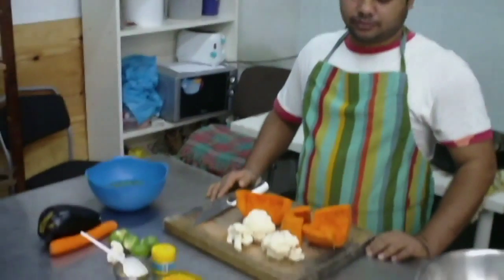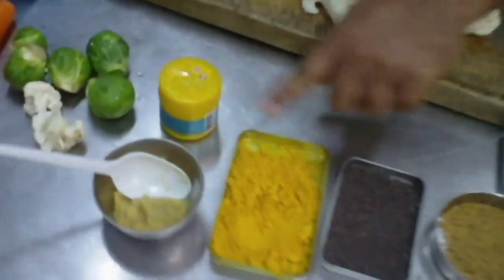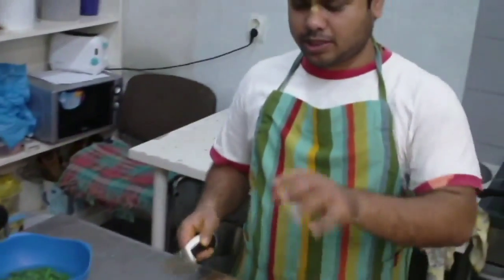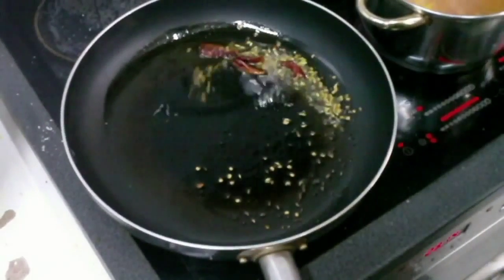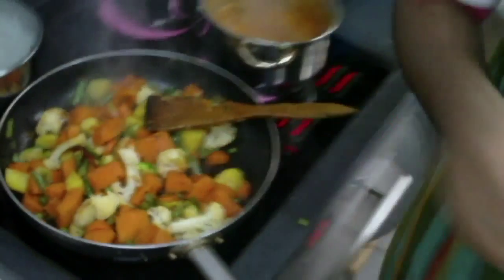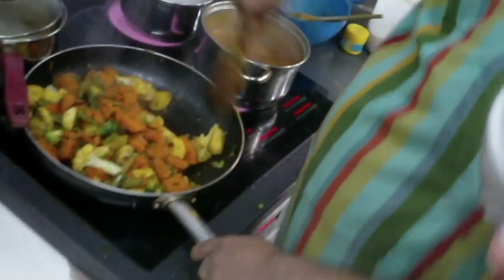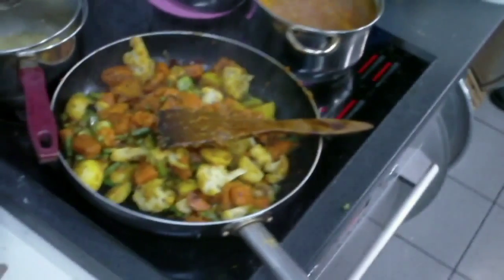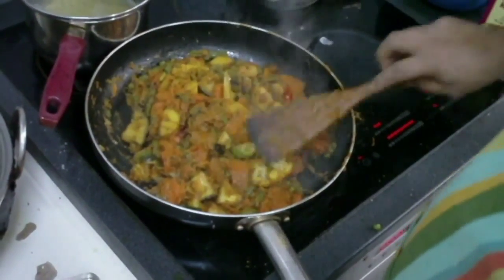Gopal`s cooking class pt. 8-02 - Festival menu 2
Continue to study the celebration with Bengali menu... Some special prep is labra - a traditional bengali dish from pumpkin and different vegetables